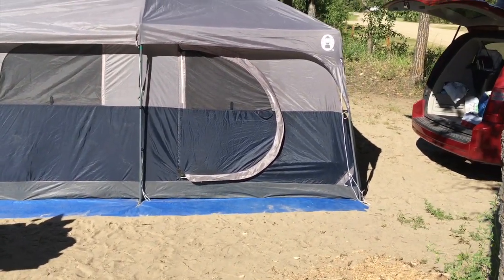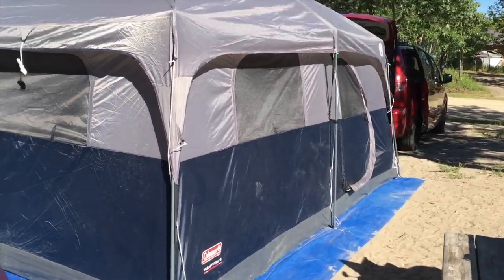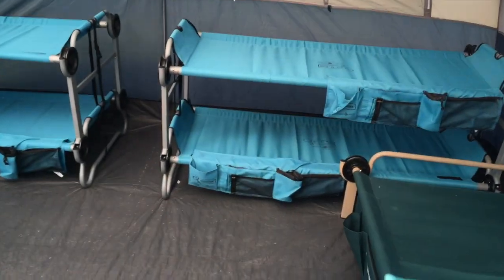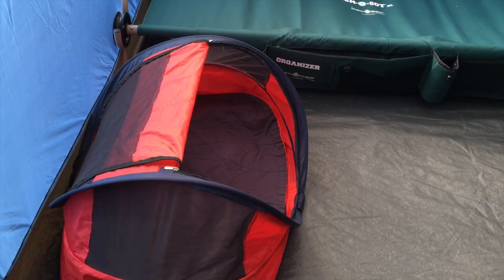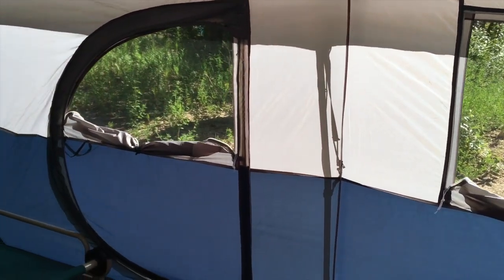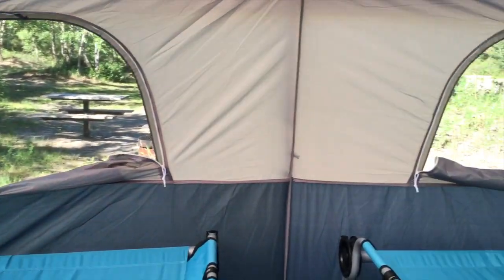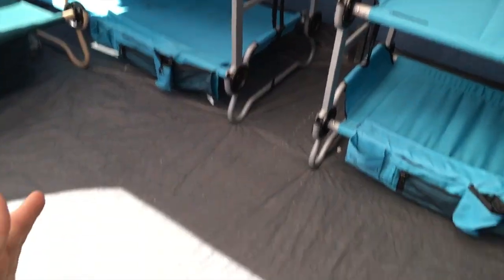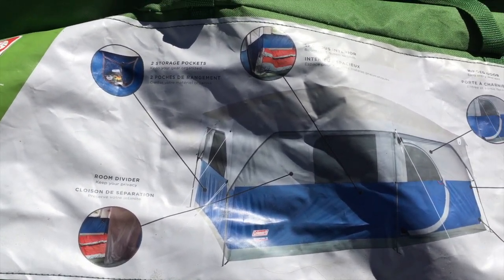REVIEW: Coleman's 9 Person Hamptons Tent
Purchase the most recent person of the tent

A look at Coleman's 9 person Hamptons tent as well as how it has stood up after two summers of camping and one winter stored away.
Click  ↓ SHOW MORE ↓

00:00 Intro
00:27 Outside
01:34 Inside
04:09 Bag/More details
05:10 Taking It Down